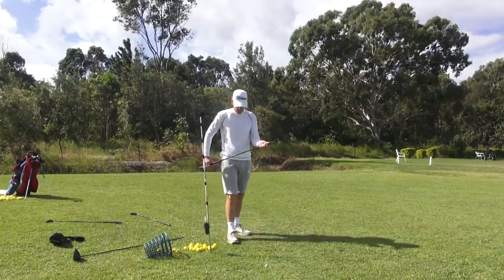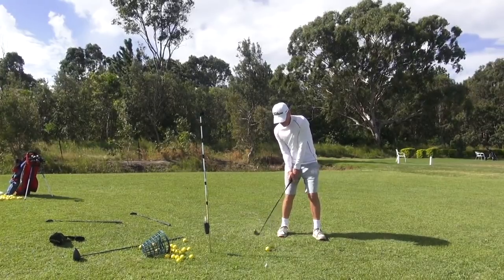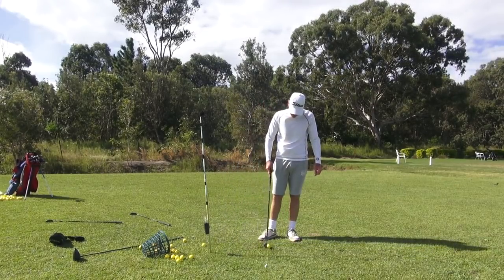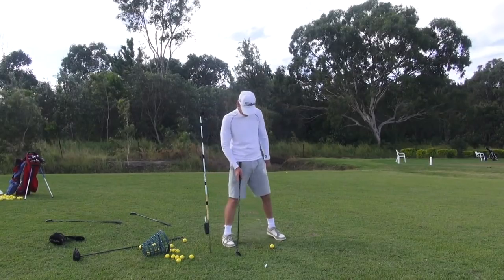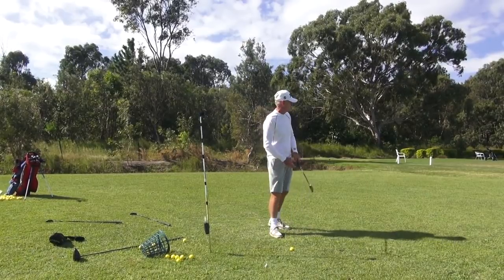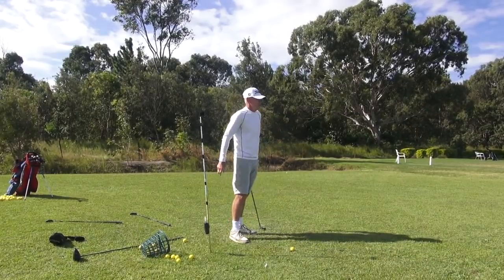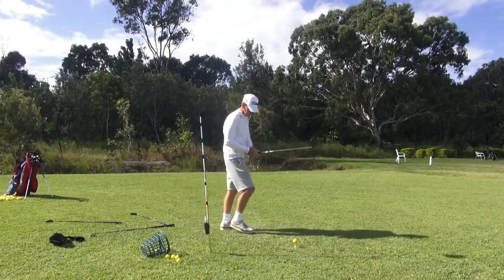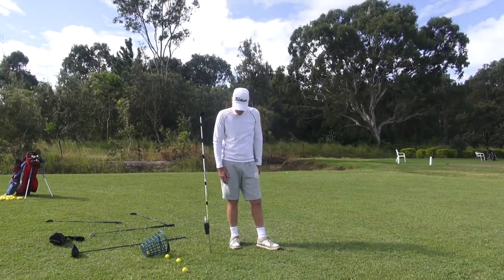Shotmaking with Channel Lock